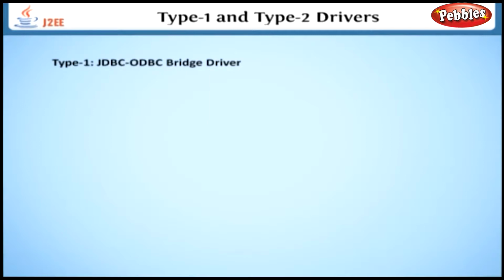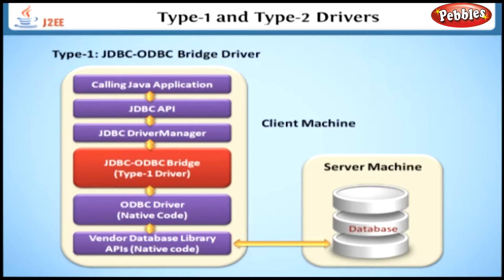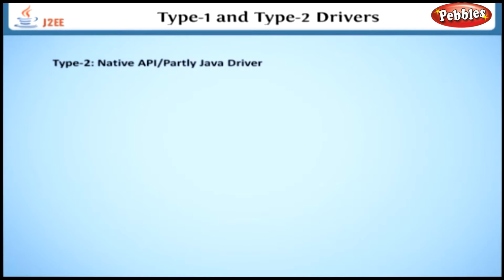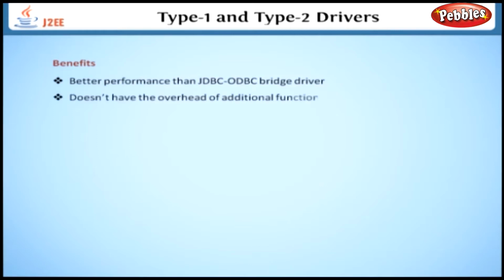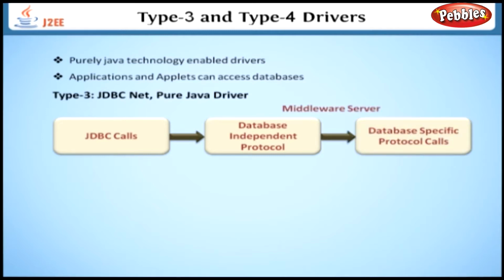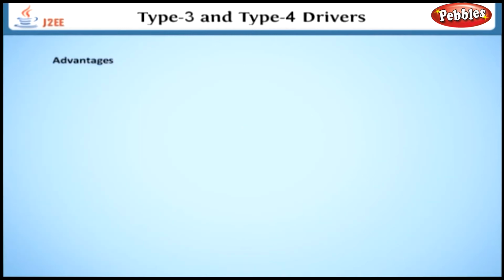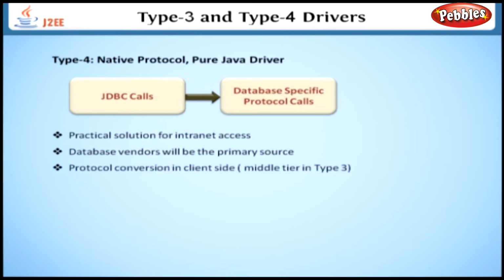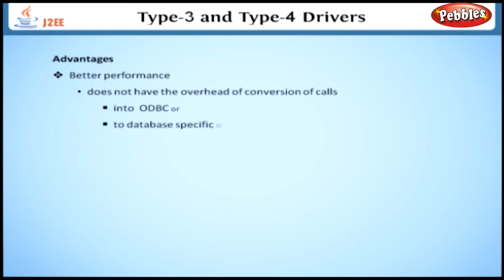Type 1 and Type 2 Drivers | Learning J2EE in English | Learn Java EE Tutorial